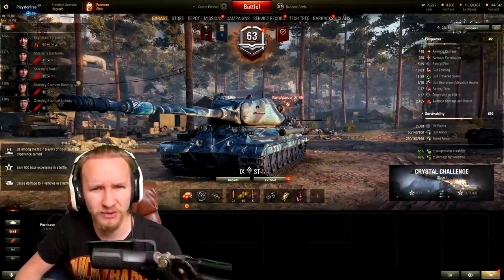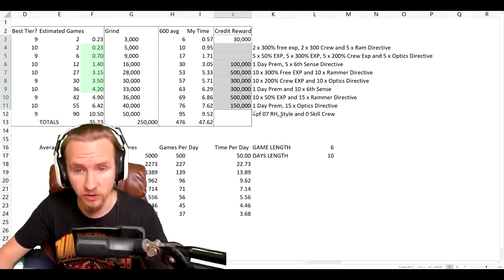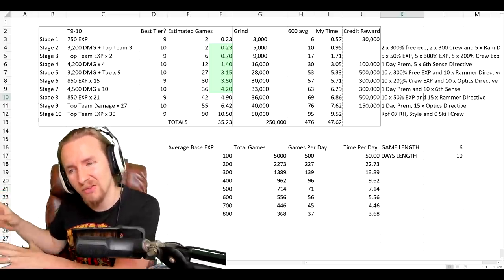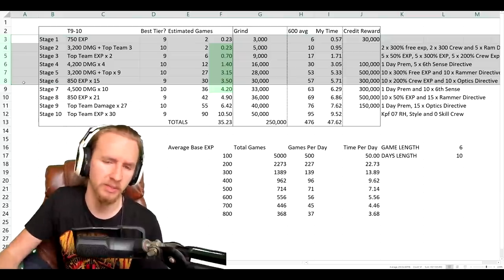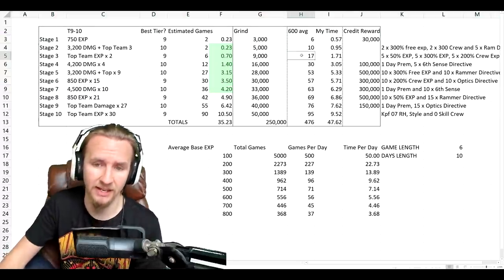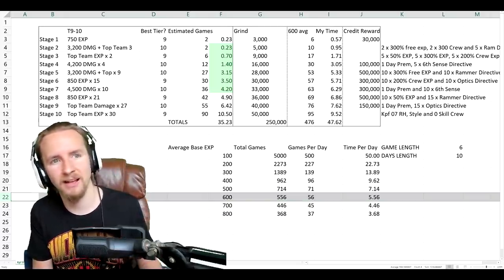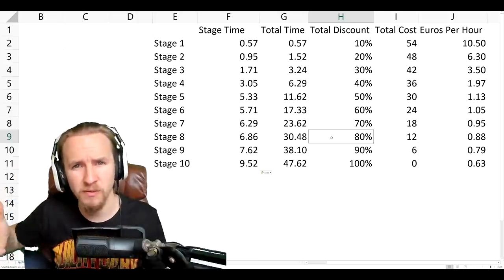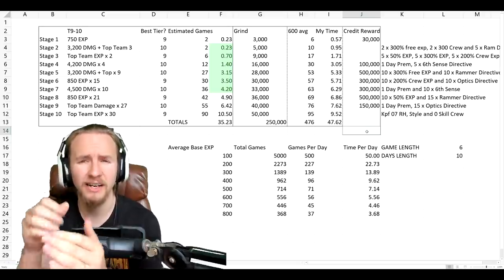Is the Crystal Challenge POSSIBLE in World of Tanks???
The World of Tanks Kampfpanzer 07 RH Crystal Challenge requires huge amounts of play - is it even possible? I answer!